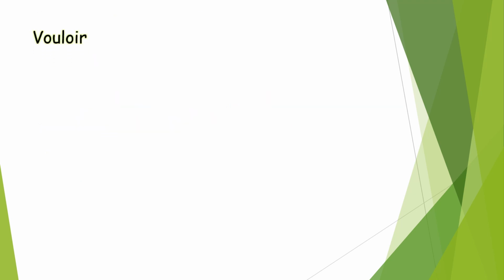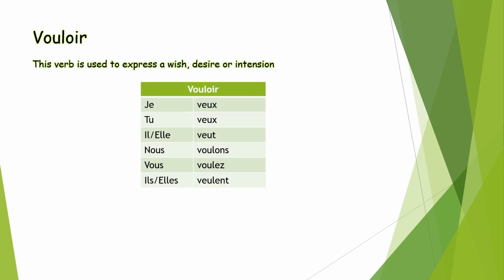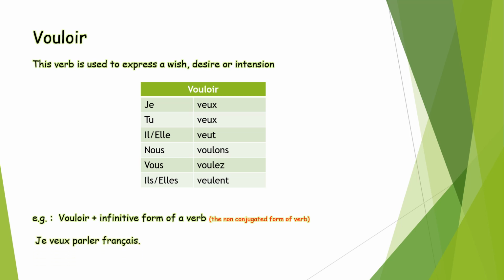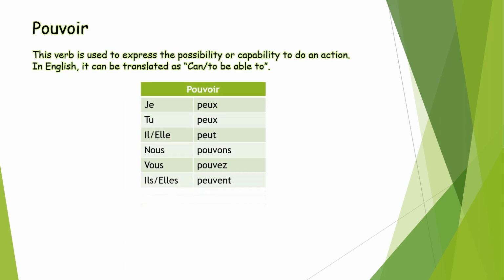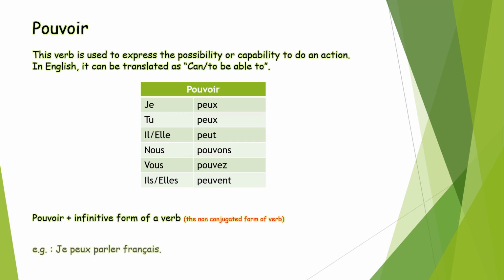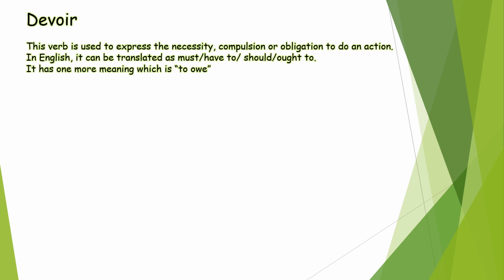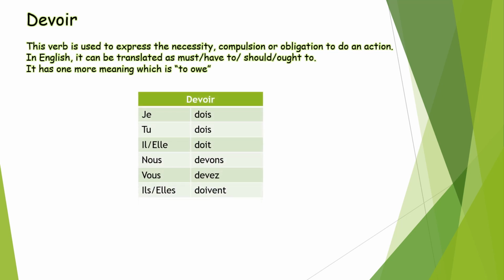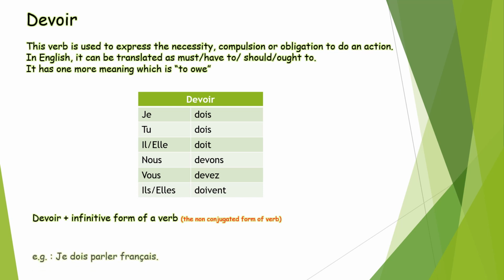How to Conjugate Pouvoir, Vouloir & Devoir | Modal verbs in French - Pouvoir Devoir Vouloir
Modal verbs :
A modal verb is a verb which expresses the willingness, possibility, capability, ability to do an action, compulsion and obligation.

Bonne Chance :)